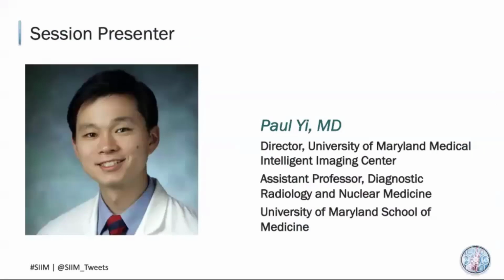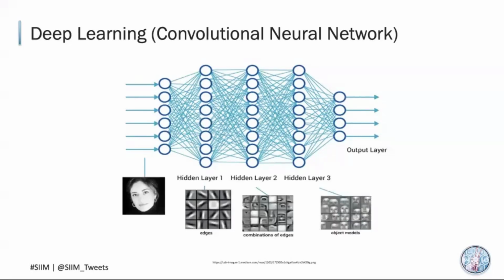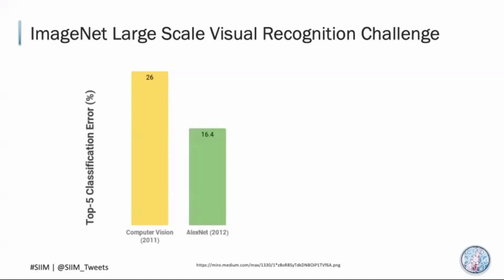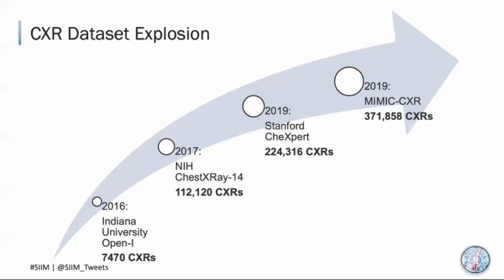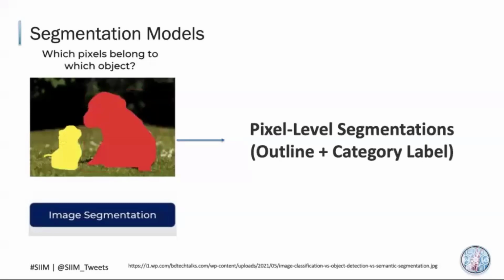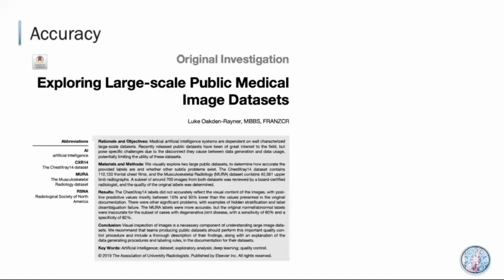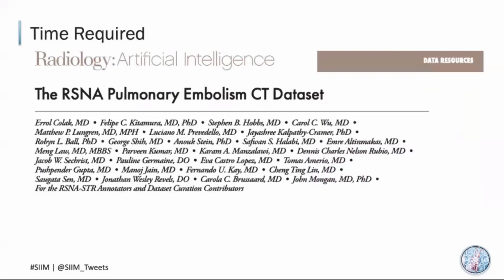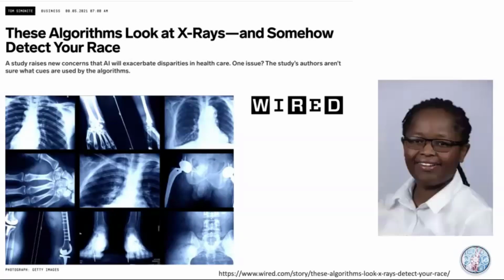SIIM CDI | 2.5 | Labels for AI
Learn from CDI faculty Paul Yi, MD on the role of AI labels in medical imaging data, exploring the nuances of labels and the role they play in the greater healthcare landscape.